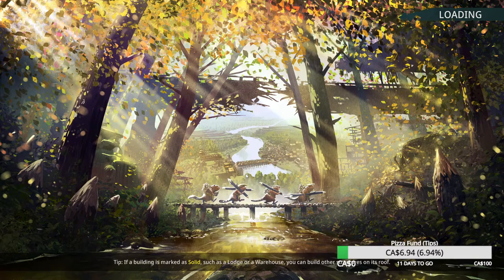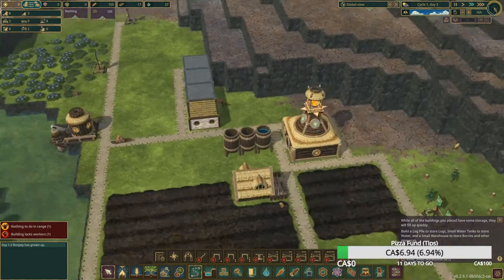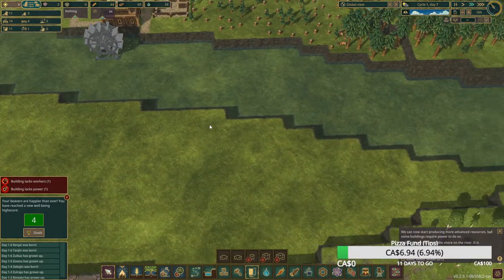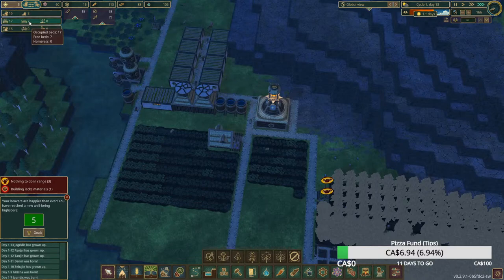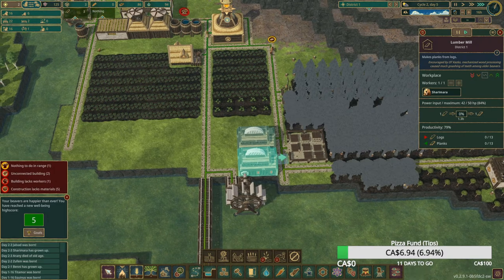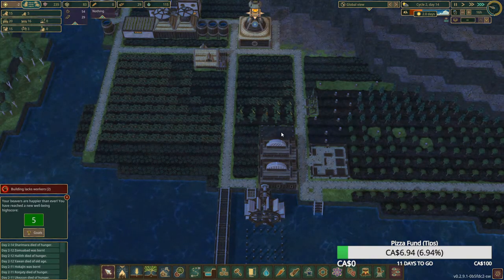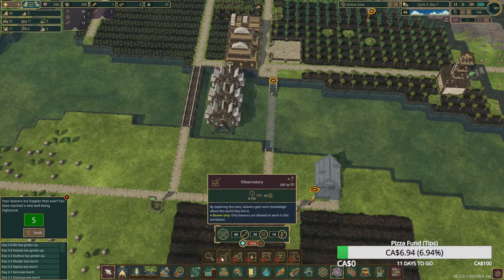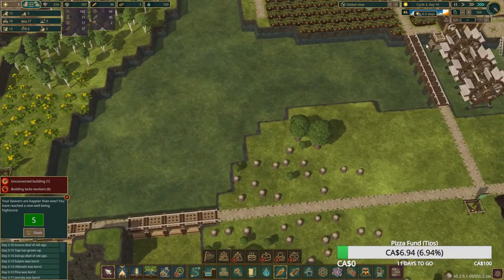Timberborn - Let's Build Some Dams! | Beaver Colony Management / Survival Game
Livestreaming "Timberborn"; it's a fun colony management & survival game. We'll have to protect our beavers from droughts and keep them well fed.